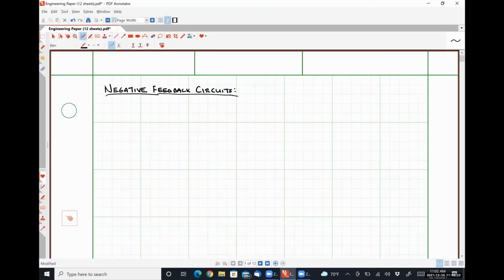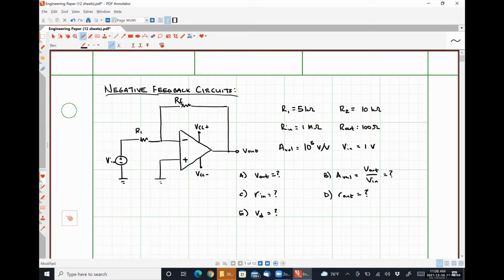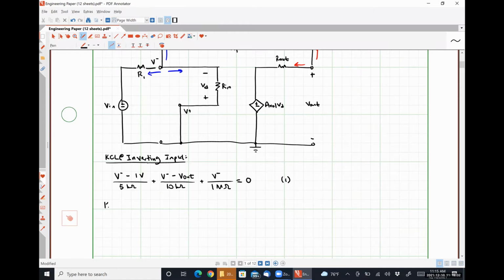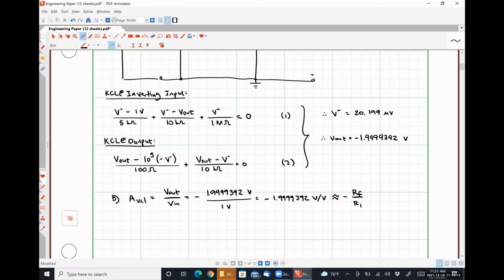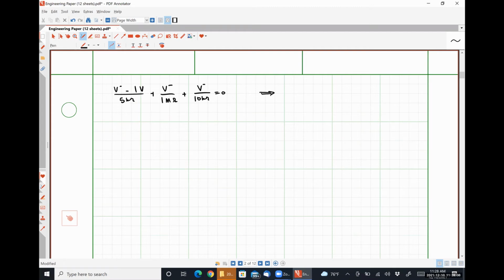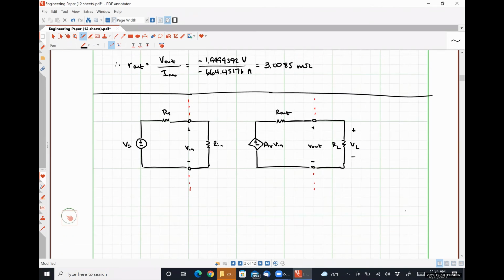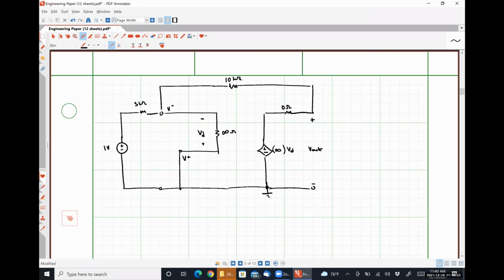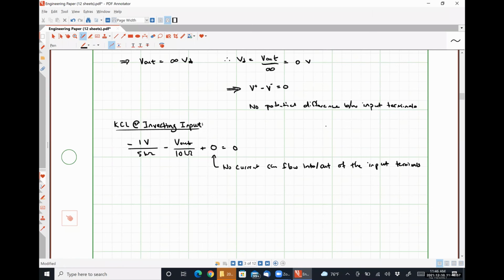ELEN 223 (Winter 2022) - Class Meeting #05 - 12/10/2021